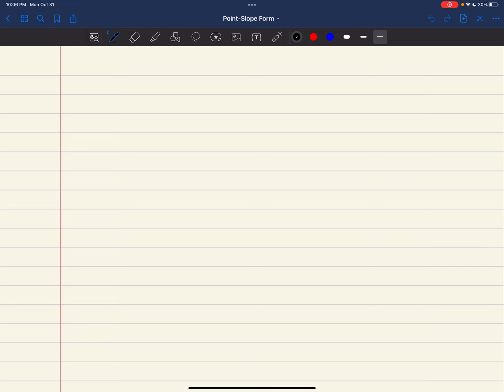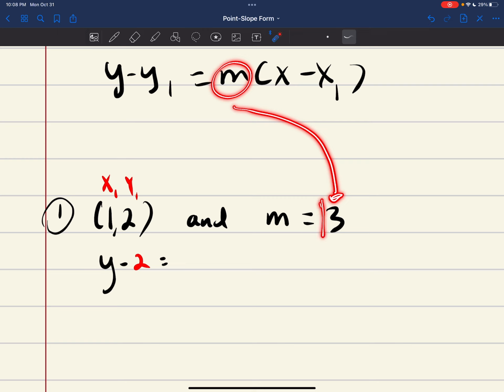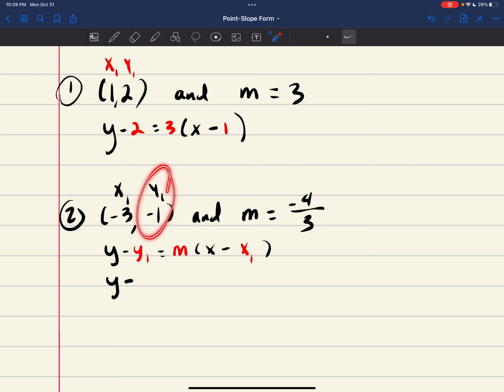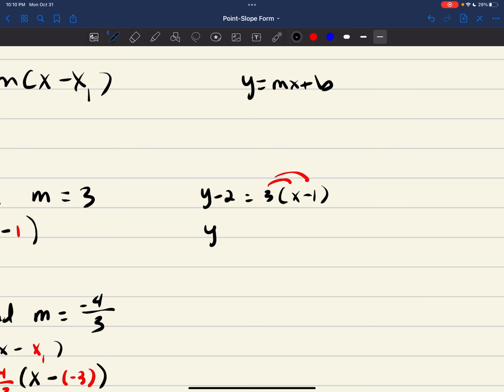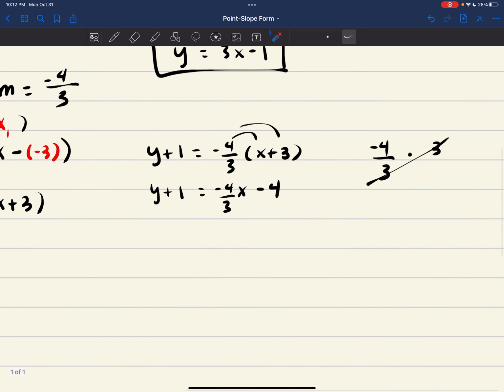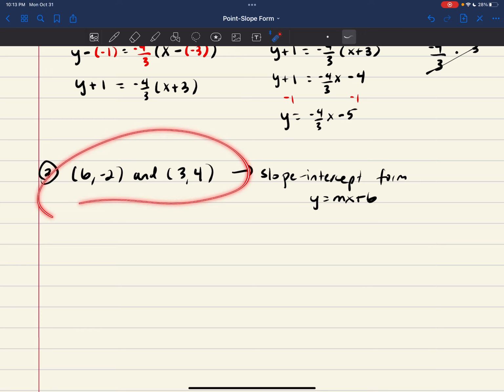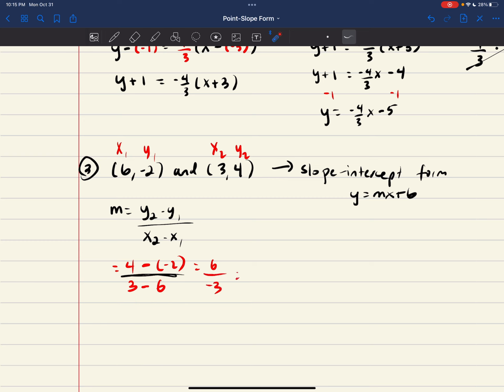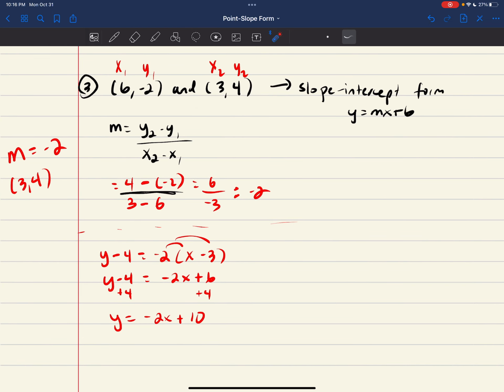Point-Slope Form (and converting to Slope-Intercept Form)